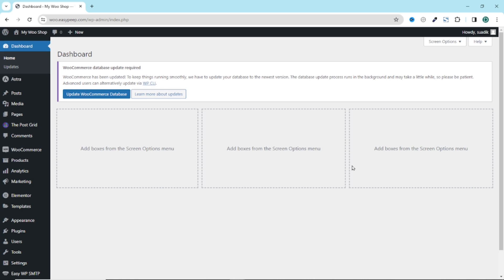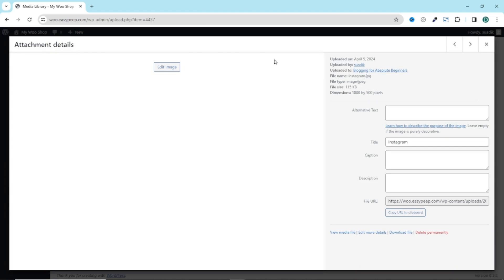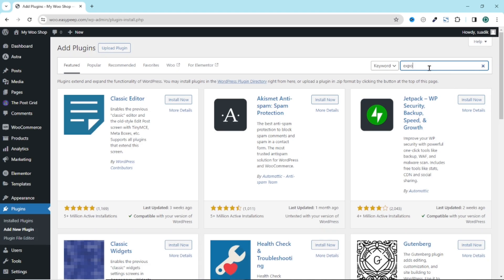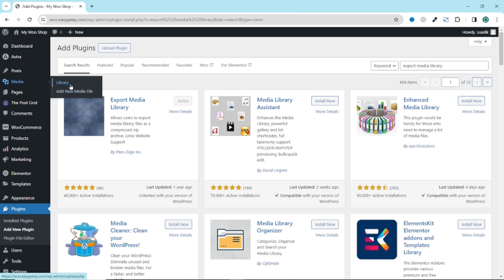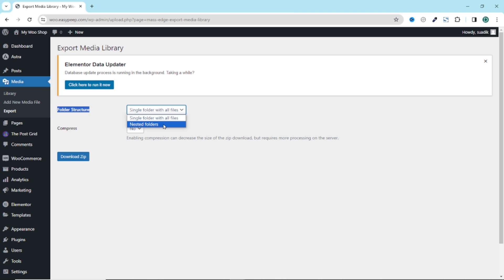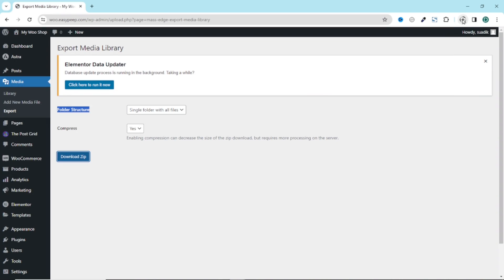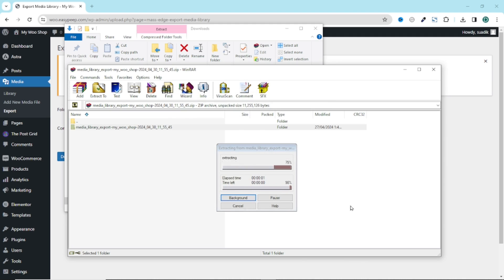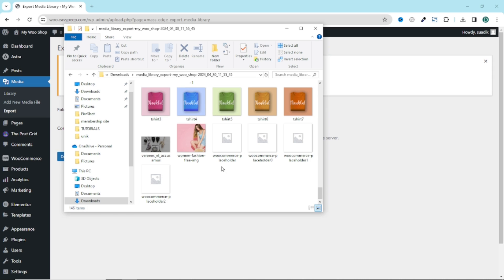How to Download All Images from WordPress Media Library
In this wordpress tutorial, you'll learn how to download all images from wordpress media library. We'll achieve this using the export media library plugin.